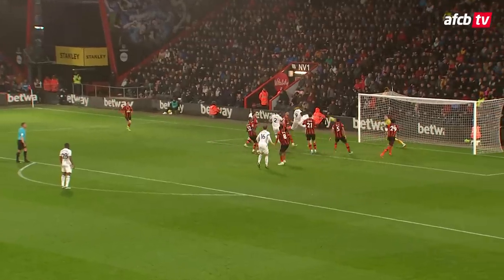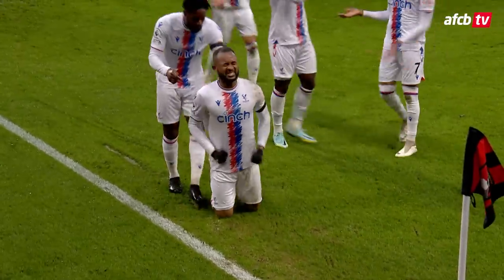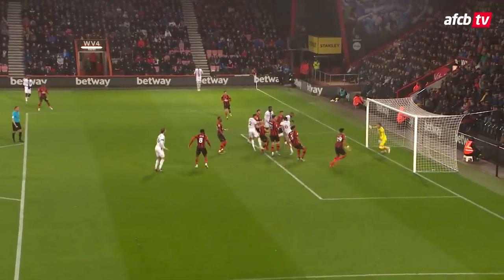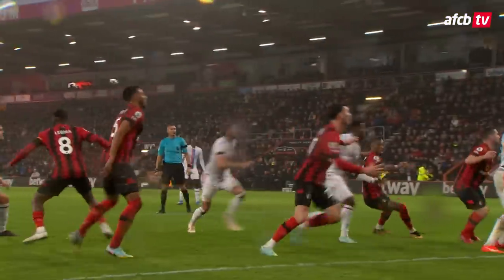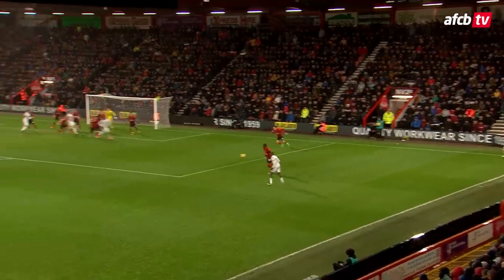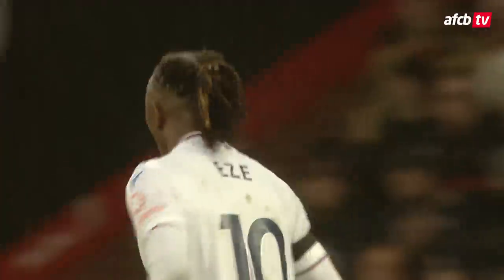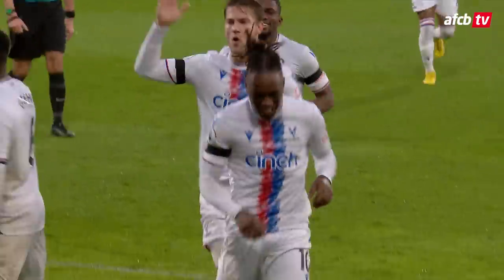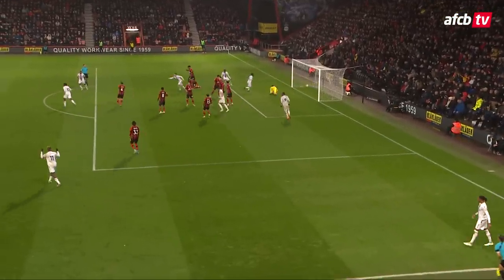Ayew and Eze score for visitors | AFC Bournemouth 0-2 Crystal Palace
Jordan Ayew and Eberechi Eze on target for Palace at Vitality Stadium.